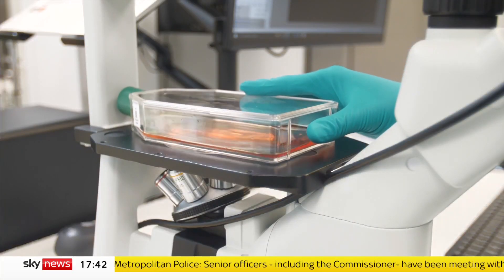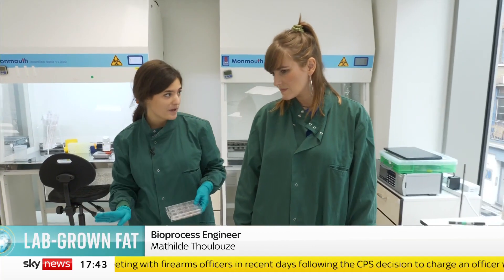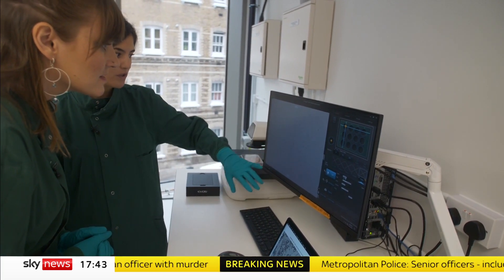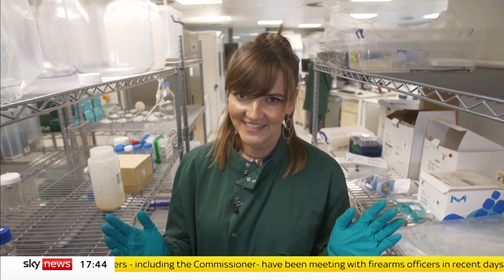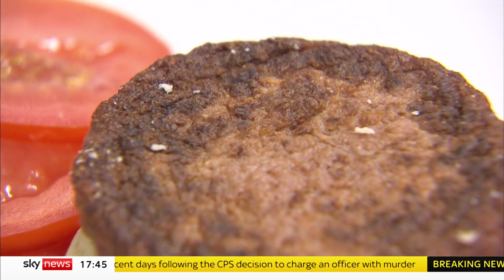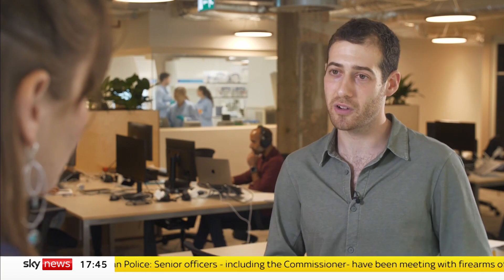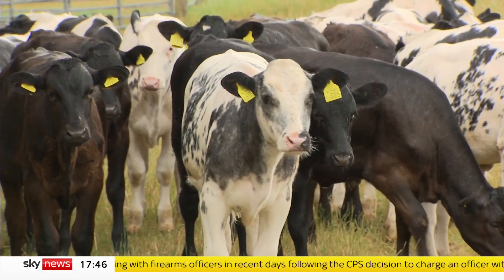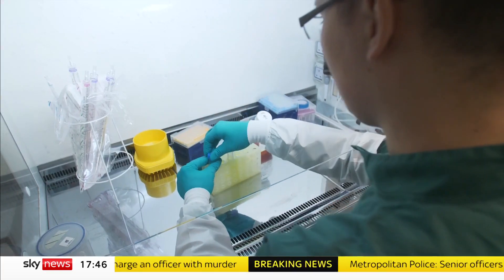Inside the UK's first cultivated fat laboratory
By 2040 some experts are predicting that lab grown meat will make up 35% of global meat consumption but a recent study has questioned the green credentials of cultivated meat products as Sky's Mickey Carroll explains.